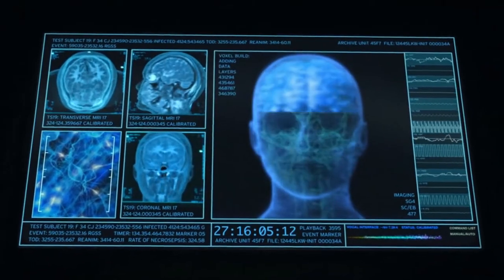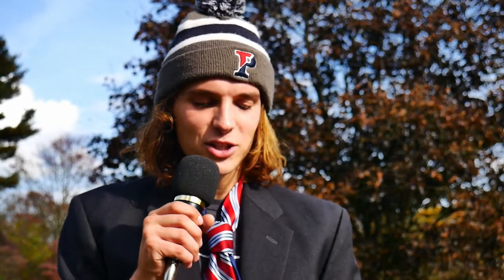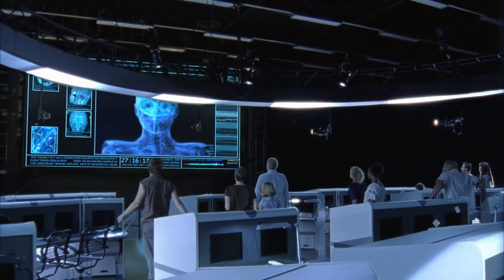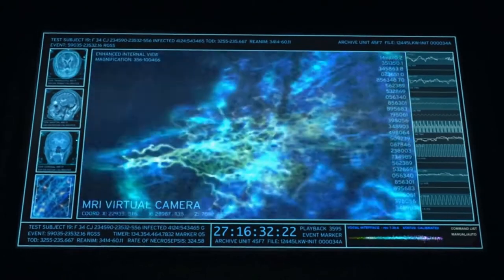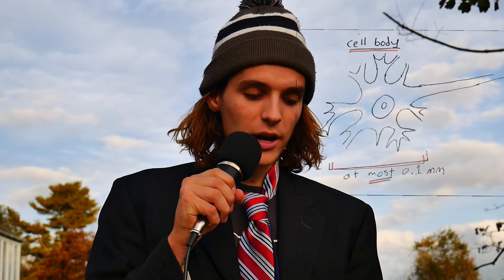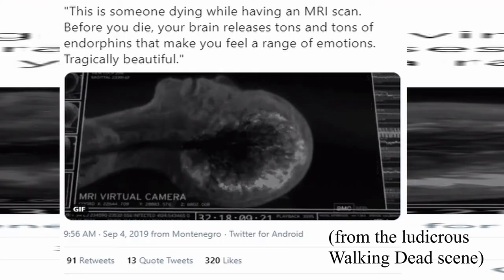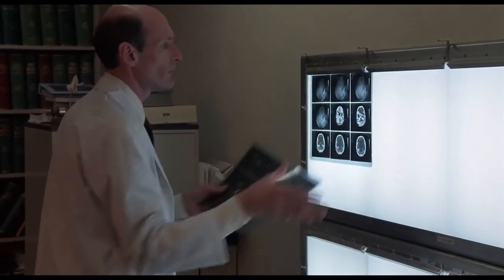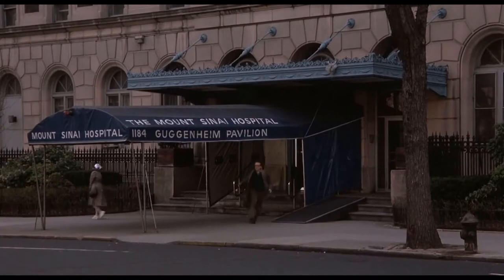Brain Imaging in TV & Movies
This was made for my cognitive neuroscience class.